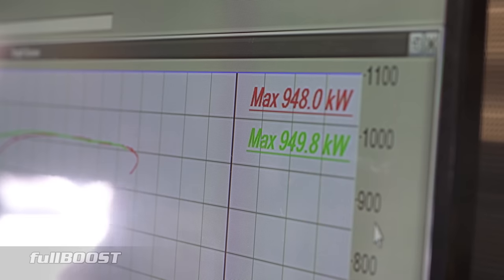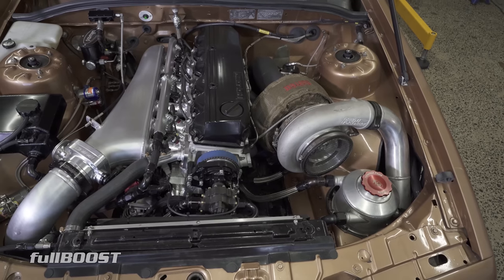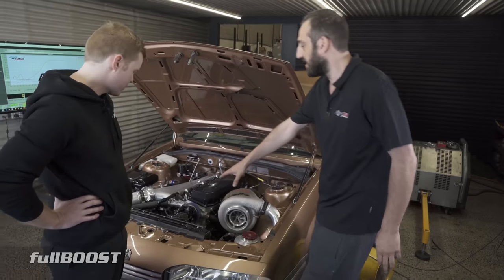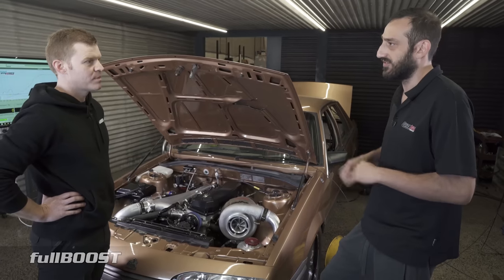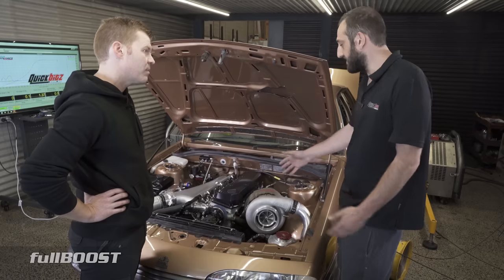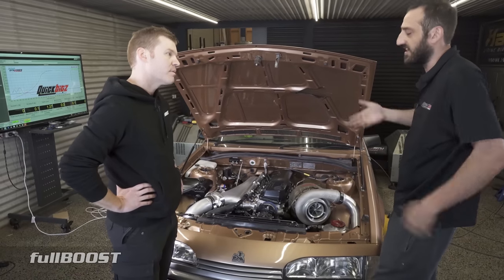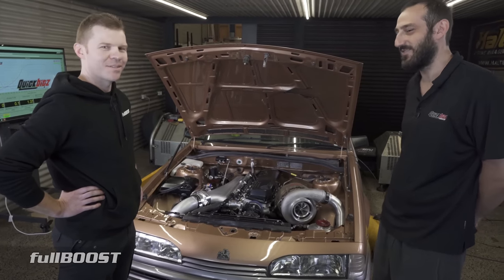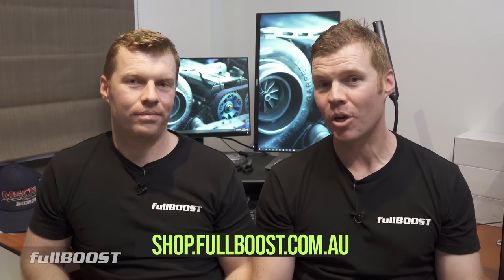Inside a 1300hp Nissan RB30 turbo | fullBOOST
We catch up with Michael Kalaitzakis and the team from Quickbitz while on the dyno with CK Automotive’s wild VL turbo. The Nissan RB30 Holden Commodore features a billet engine block amongst an impressive build list.